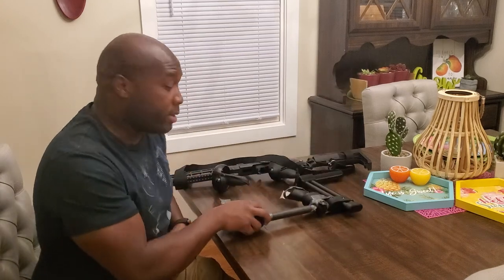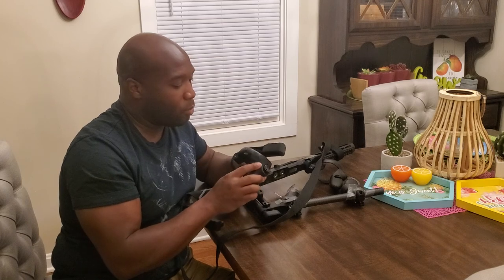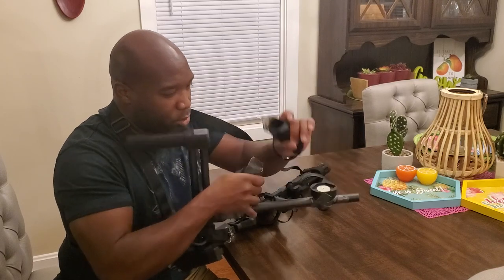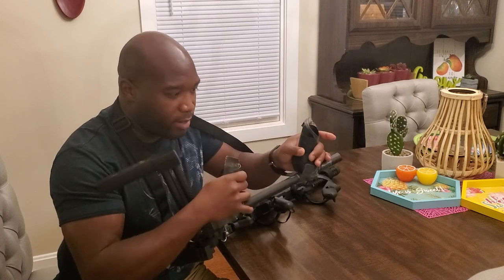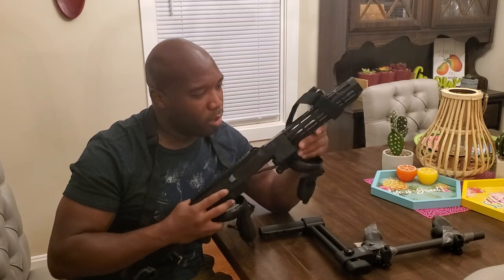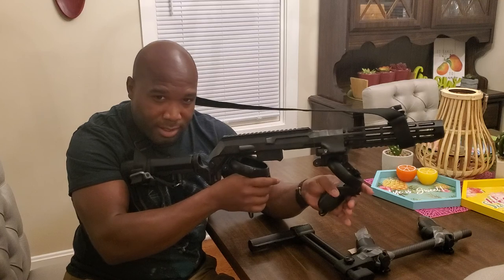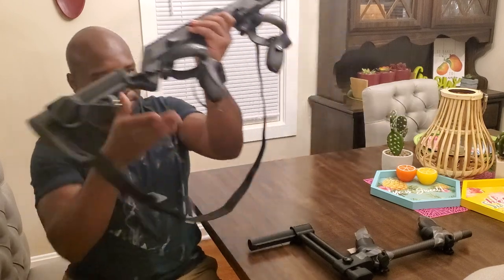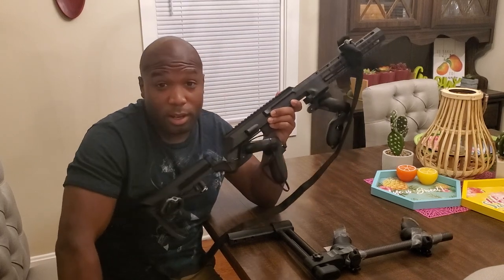Oculus Quest Virtual Rifle Systems MkIII Gun Stock Review 1: Issues Tweaks & Adjustments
This is a follow-up video to my original unboxing video for the Virtual Rifle Systems gun stock. After this I will follow up with an "in-action" and gameplay review video.

The other VR Gunstock I speak of is the Deadeye VR Annihilator. It's essentially the same as the Glistco Magni Stock on Amazon, but as of the posting of this video the Deadeye VR version is currently unavailable.

If you have any questions please ask! I'll be happy to answer them. :-)